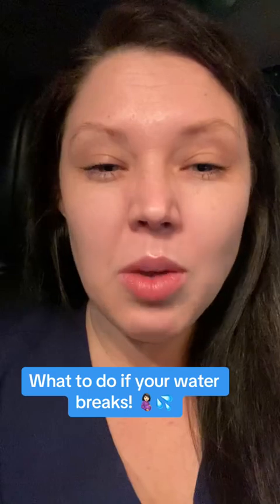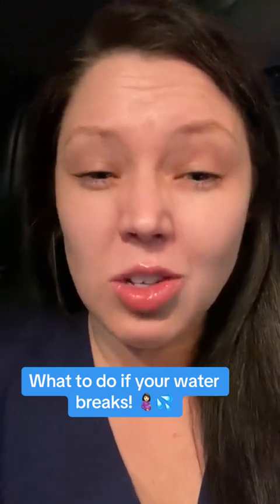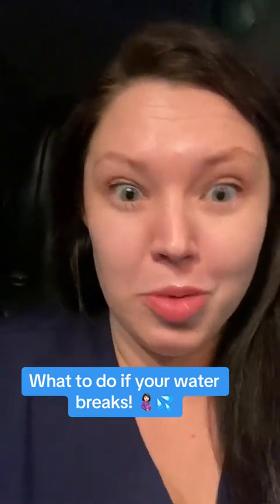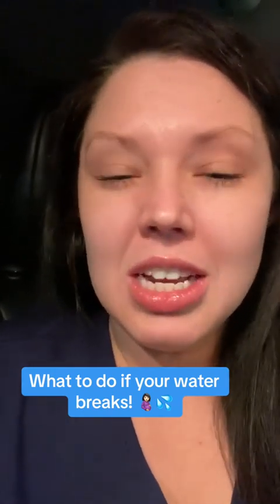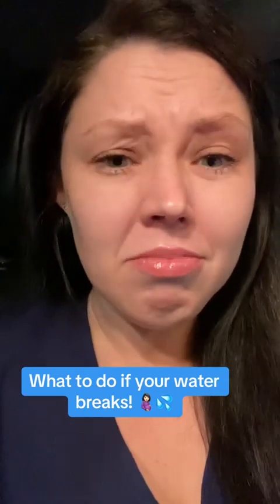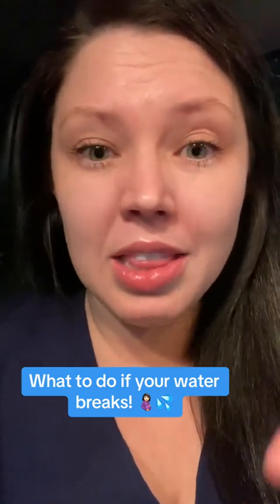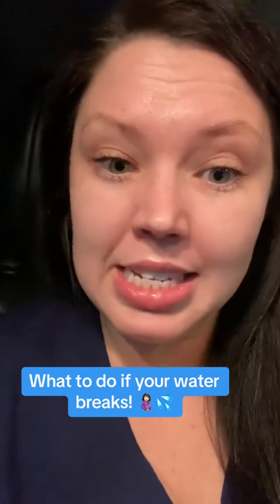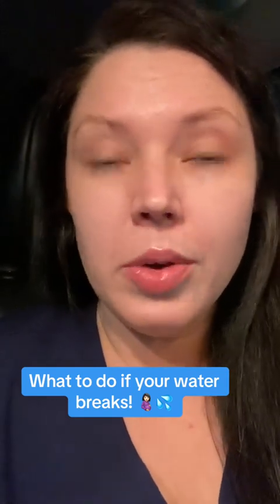Tips from Nurse 👩🏻‍⚕️ Whit: what to do if your water breaks!! 🤰🏻💦👶🏽